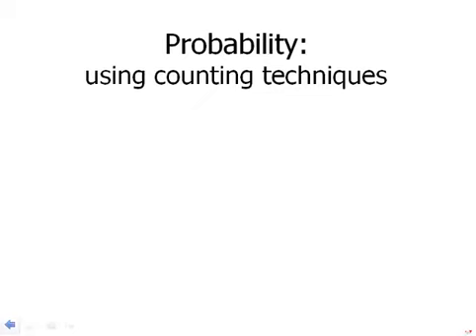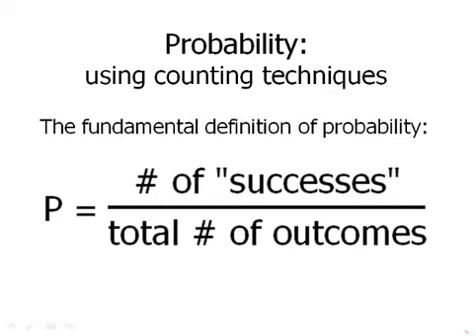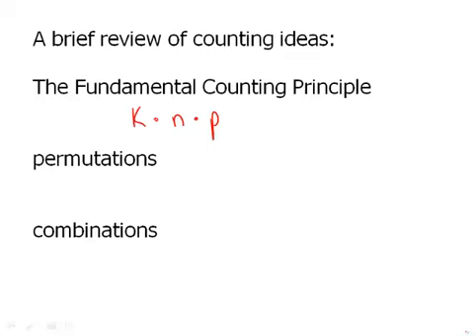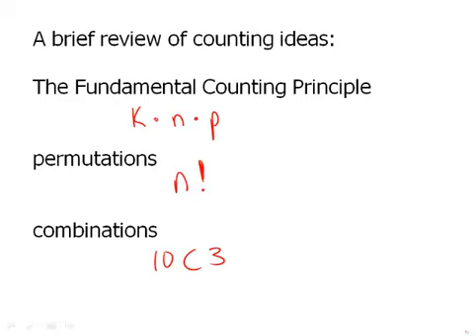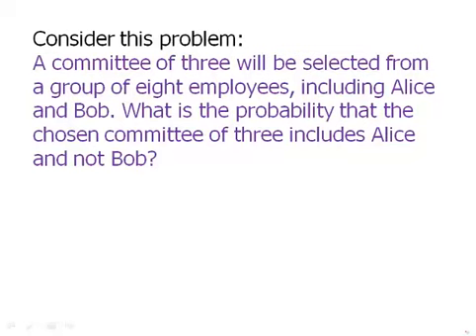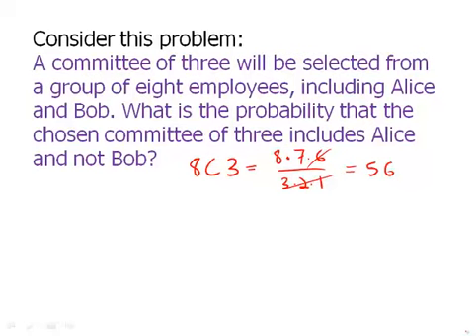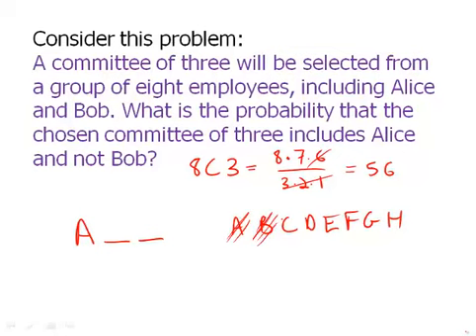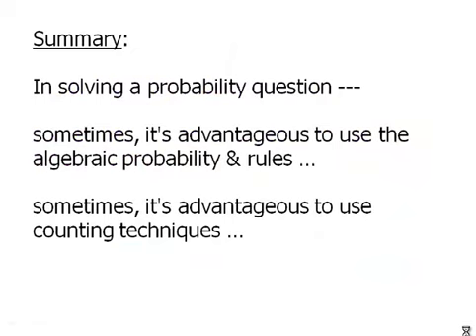GRE For beginners Lectures Series